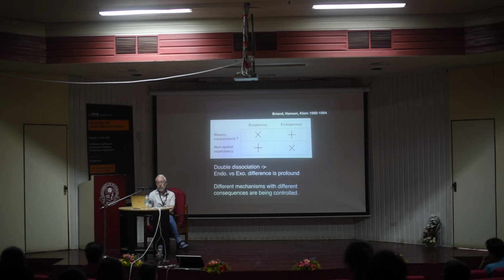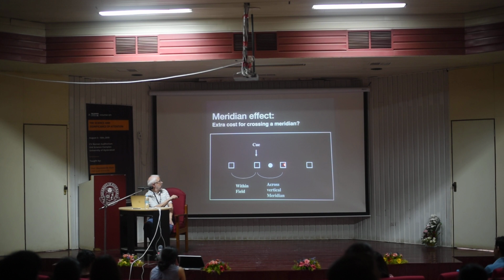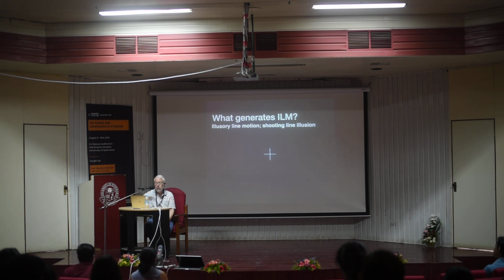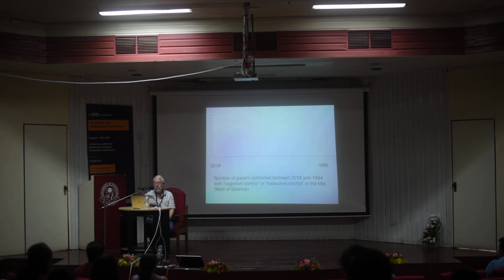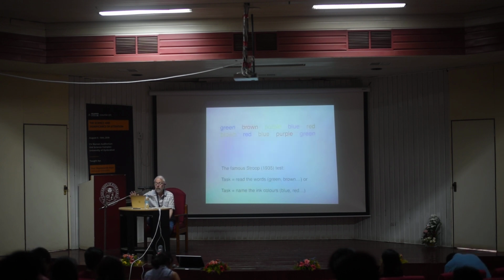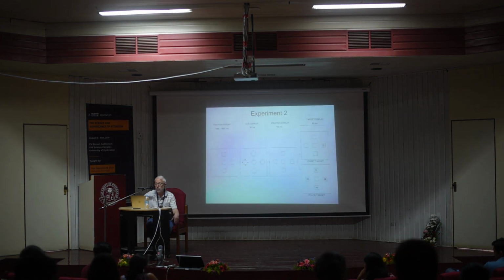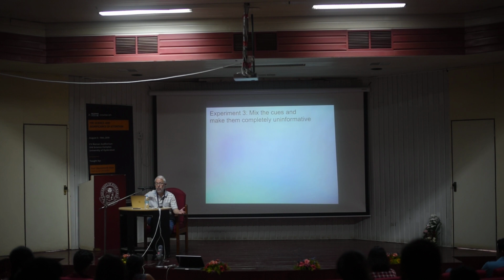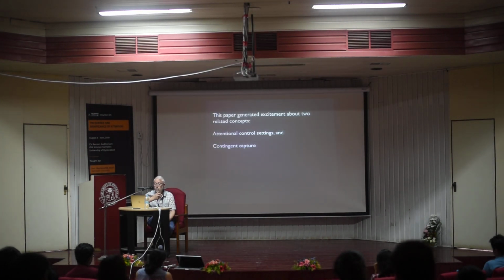GIAN Lecture by Prof. Raymond Klein; Orienting and its control - part 2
Lectures from the GIAN course on "The Science and Significance of Attention" that was held from Aug 5th - Aug 15th, 2019. The course was taught by Prof. Raymond Klein from Dalhousie University and Prof. Ramesh Mishra from Center for Neural and Cognitive Sciences, University of Hyderabad.